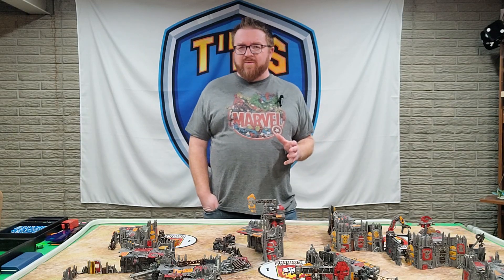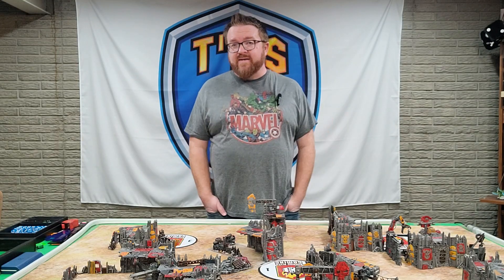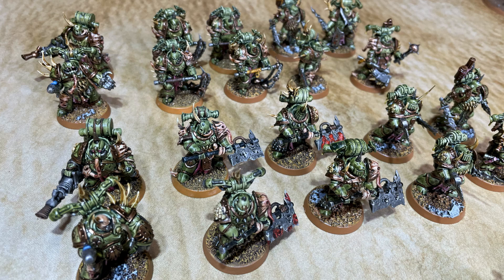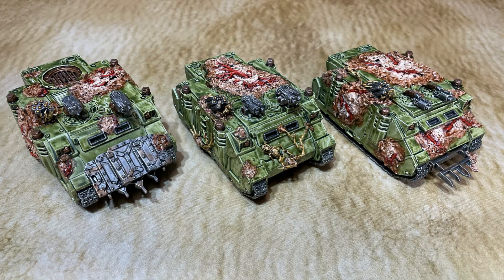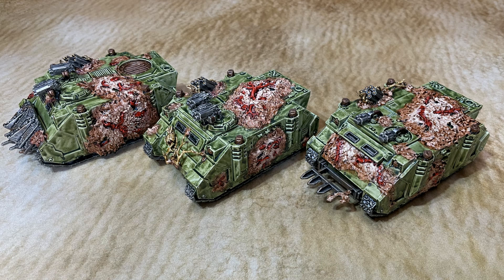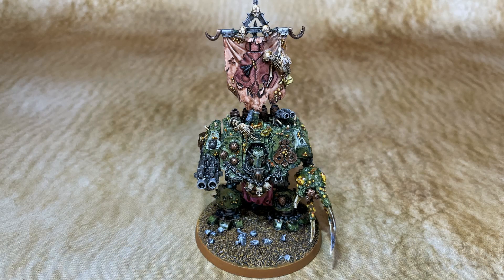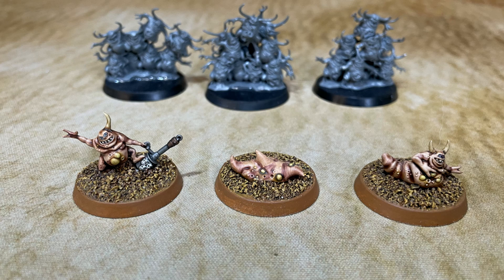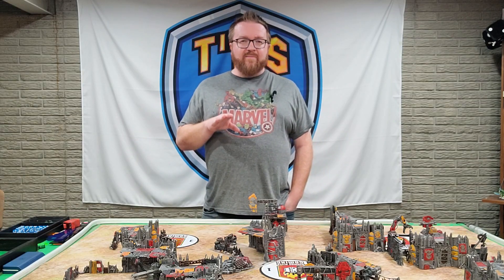Pestilent Power! Death Guard List Preview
The grimy guys return to bring there death, disease and decay vs the Grey Knights. Here is what the Death Guard bring to the table.